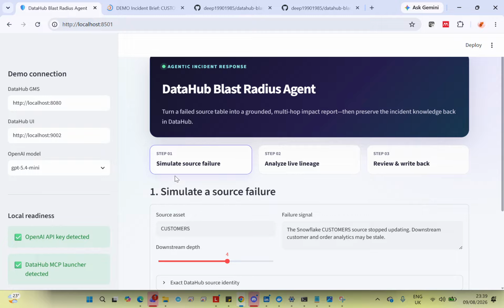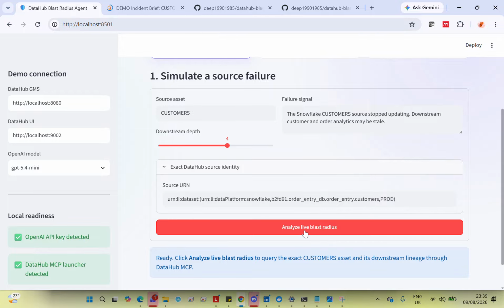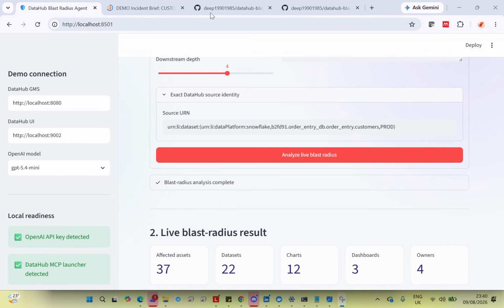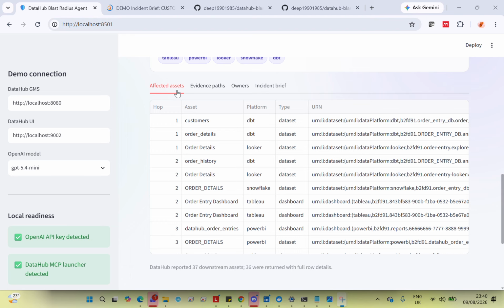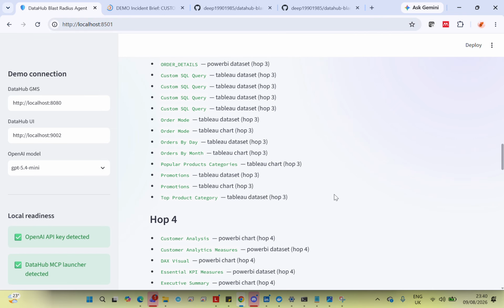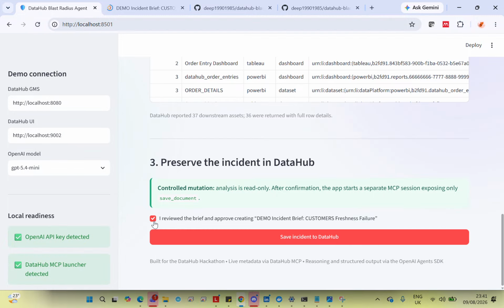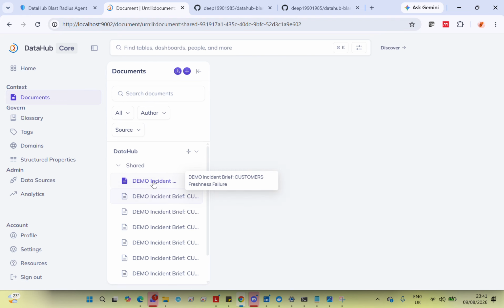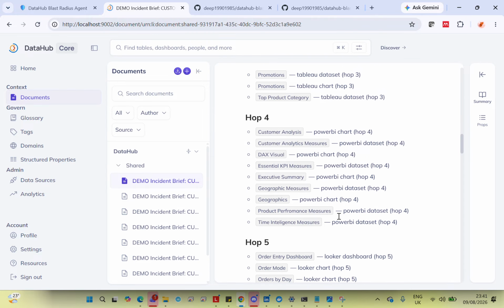AI Incident Response Agent for DataHub | Hackathon Demo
This demo presents my AI-powered incident-response agent for DataHub.

When a data source fails, the agent:

• Traces downstream lineage using live DataHub metadata
• Identifies affected datasets, charts, dashboards, and owners
• Provides transparent lineage evidence paths
• Generates an actionable incident brief
• Requires human approval before publishing
• Writes the approved incident knowledge back to DataHub

Built with DataHub’s open-source platform, DataHub MCP Server, OpenAI Agents SDK, Python, Streamlit, and Docker.

Created for Build with DataHub: The Agent Hackathon.

Created by Deepthy Chullikkatt Kunjachan